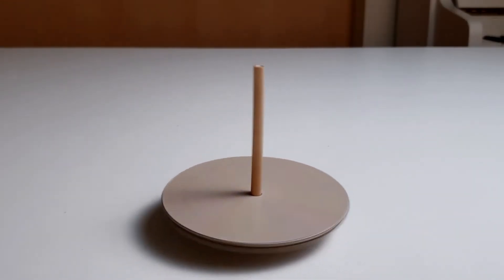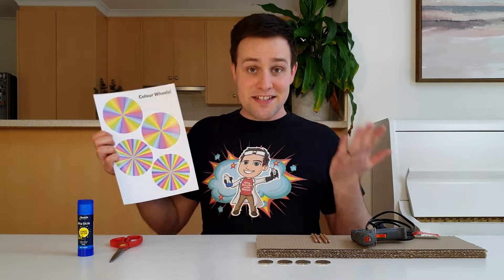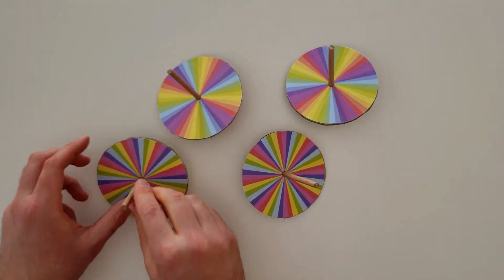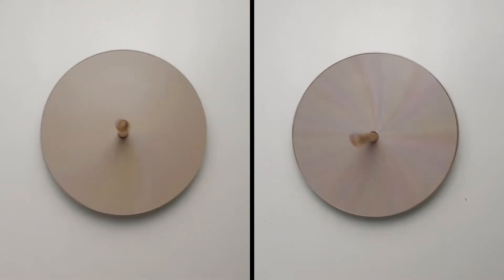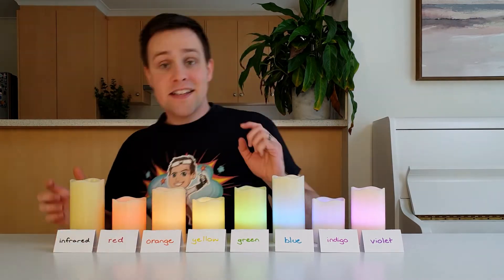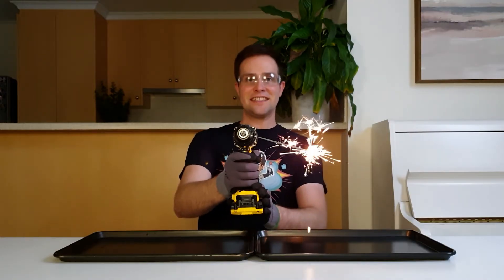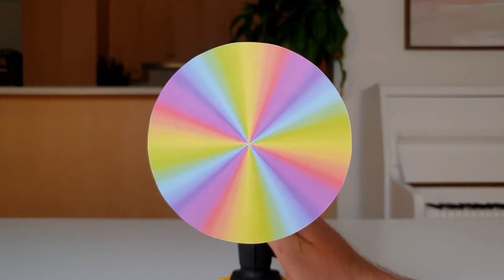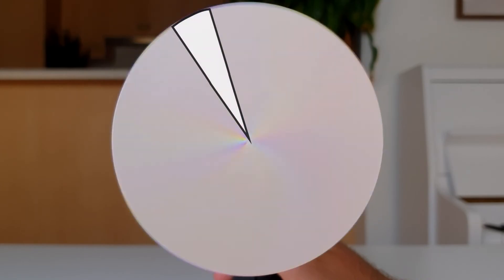Mixing Colours to make White Light! (Newton Disc Explained)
When spun really fast (and in bright light) this rainbow-coloured disc appears to turn white! 😲🤯 How is this possible?!

In this video, I'll explain how a combination of all the colours of light from the visible spectrum (red, orange, yellow, green, blue, indigo and violet) appears white to our eyes! I'll also show you how to make this spinning top at home, so you can test it for yourself 😊

**Music**
- Energetic Pop Inspiring Corporate Upbeat by KopachMusic.